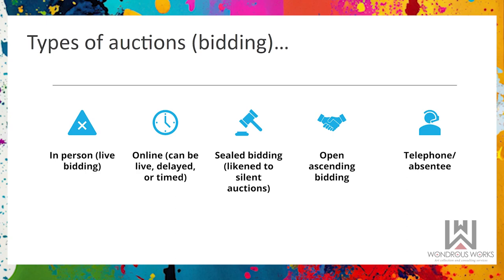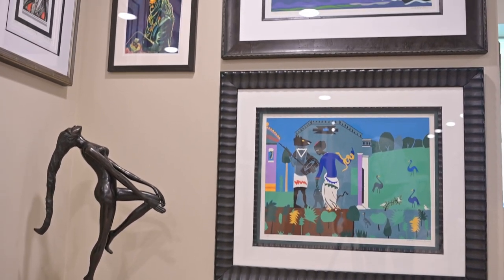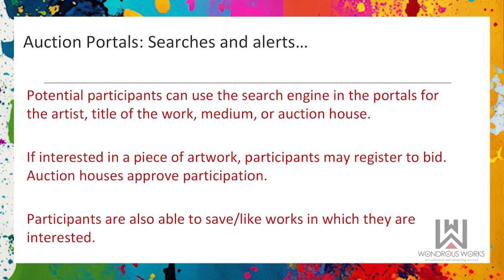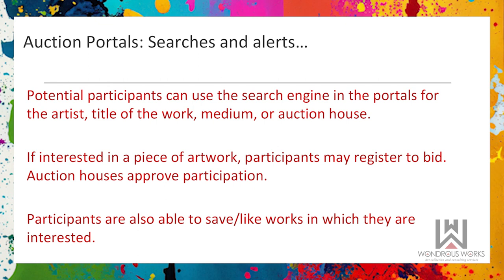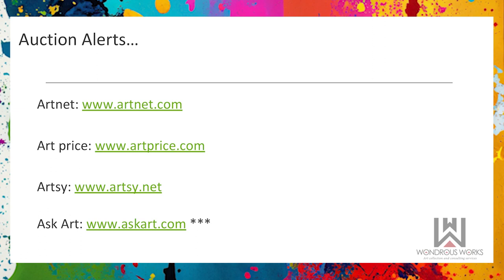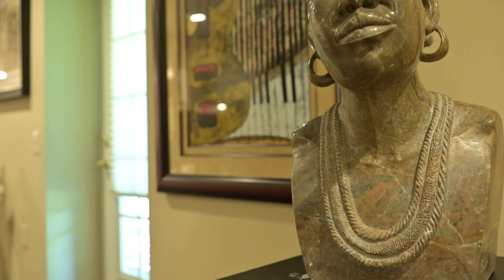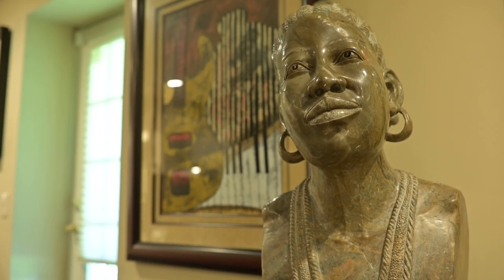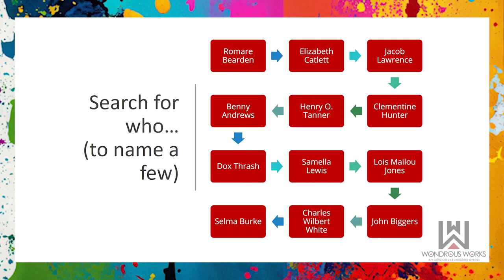Growing your Art Collection through Auctioning, Part 2.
Many Wondrous Works tribe members have asked me about the various ways I acquire African American Art. This webinar is the second part in a 2-part series on the Art Aquisition Strategies: Growing your Collection through Auctioning.